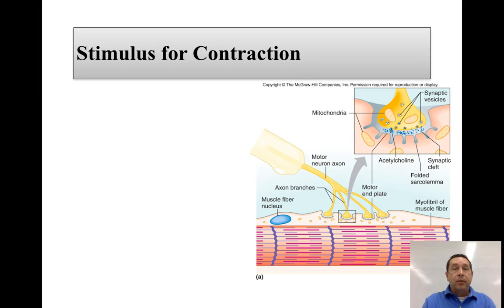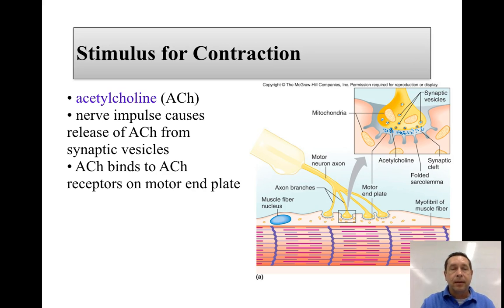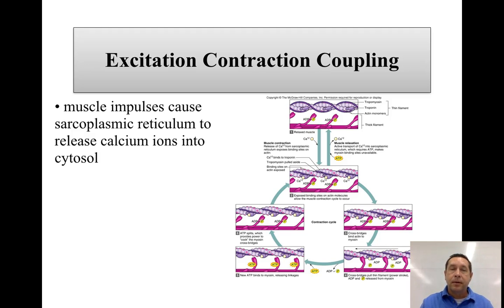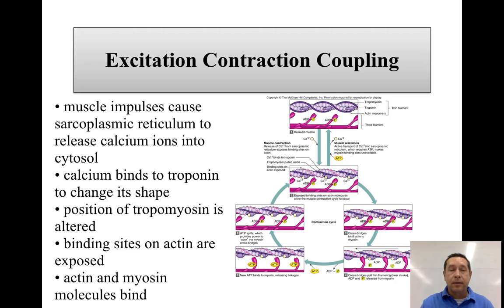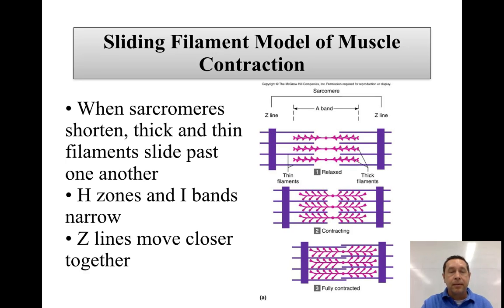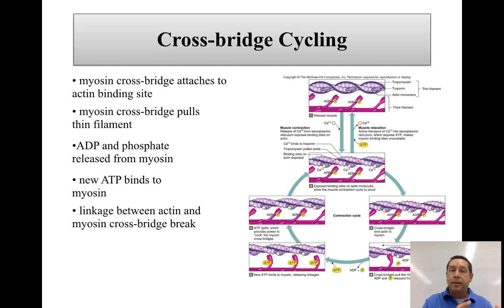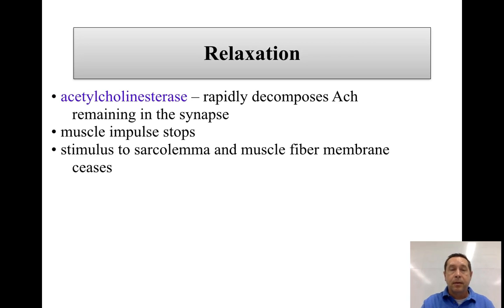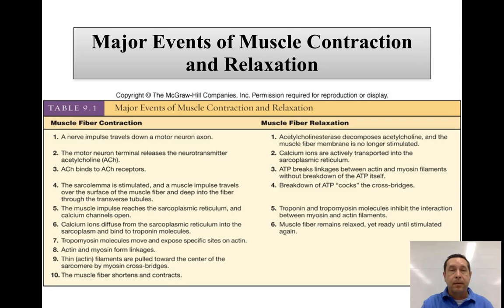Muscle Contraction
This video describes the processes involved in the contraction of a muscle fiber